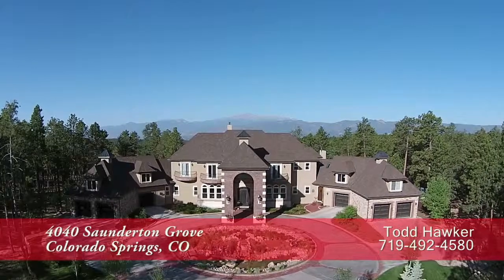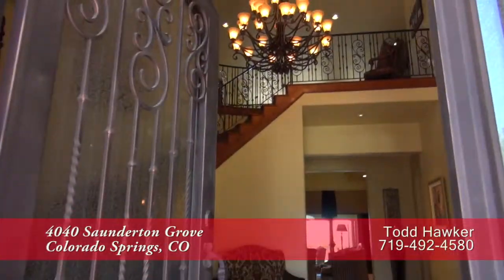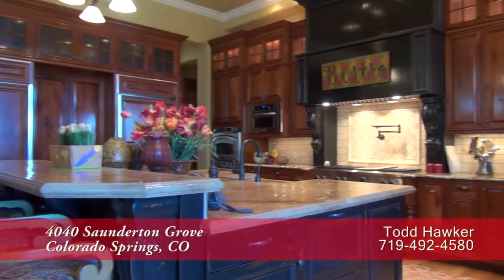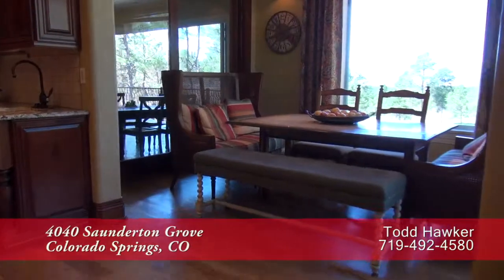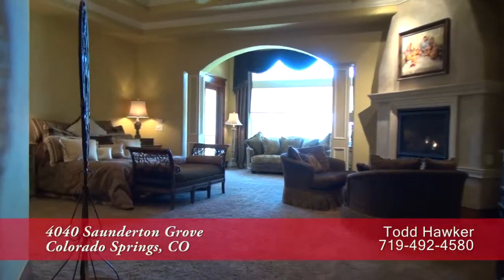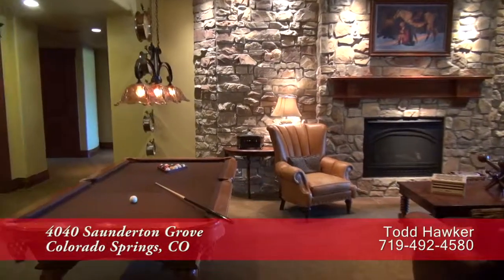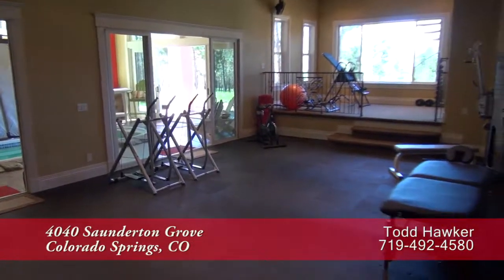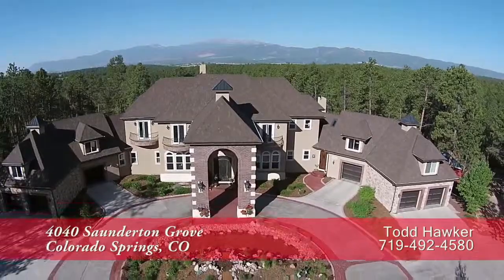4040 Saunderton Grove, Colordo Springs, Colorado, Luxury Estate for Sale